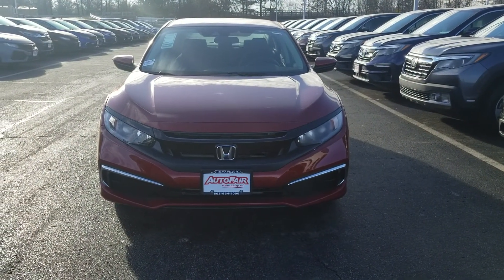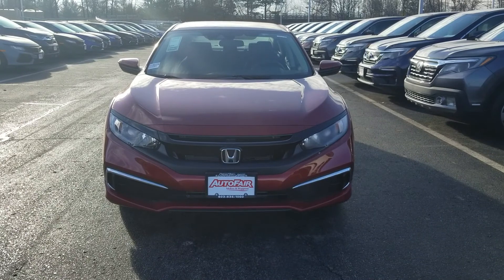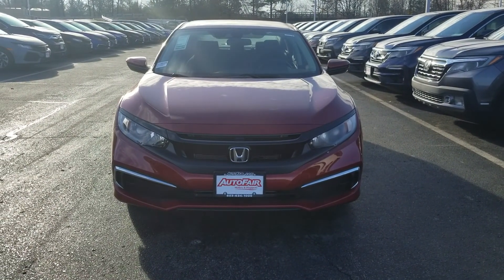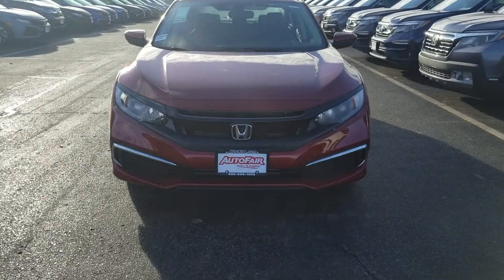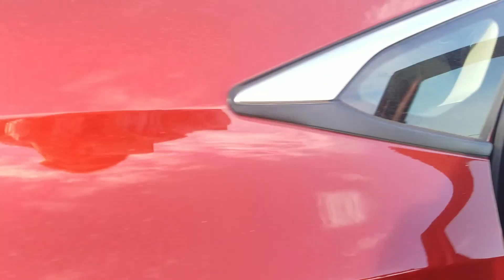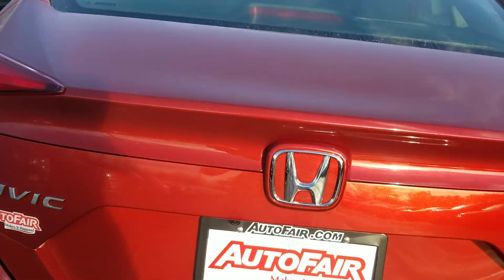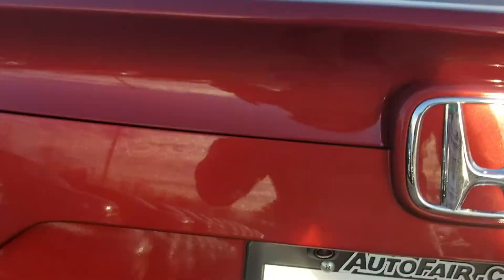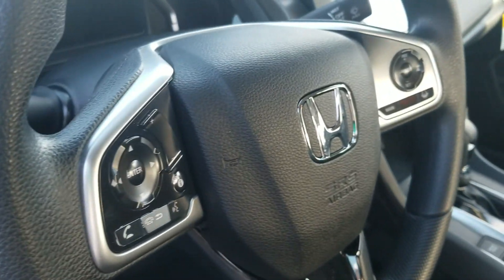Joanne, your 2019 Honda Civic LX 2.0L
Here is a quick walk around on the Civic you are interested in.